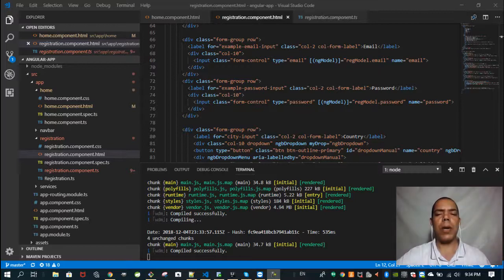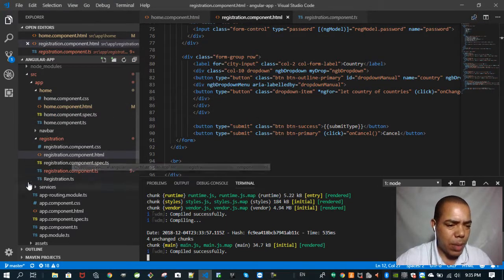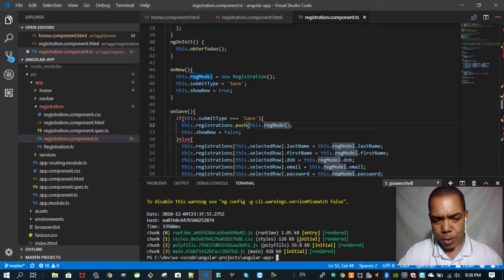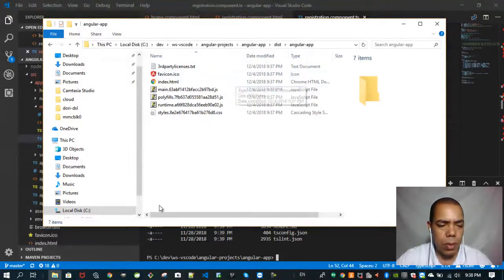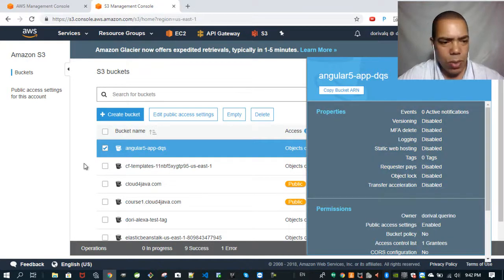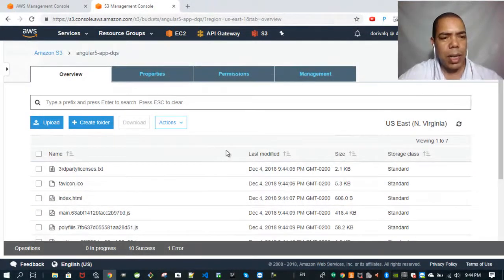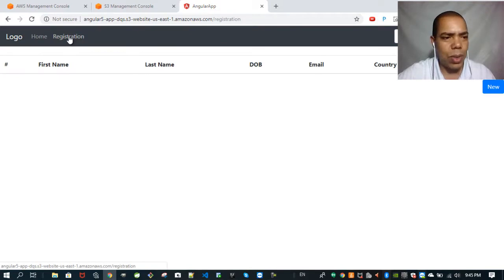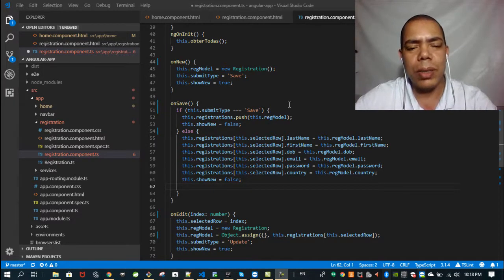How to host an angular 6 application on AWS S3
In this video, you´ll see how to deploy an angular 6 application on an AWs S3 bucket.
This subject generates some doubts on developers because angular 6 is developed on angular-cli, which needs Nodejs to run.
In this video, we are going to demystify that subject.